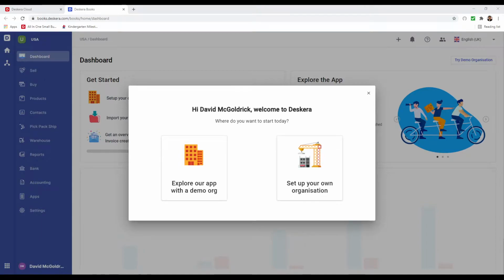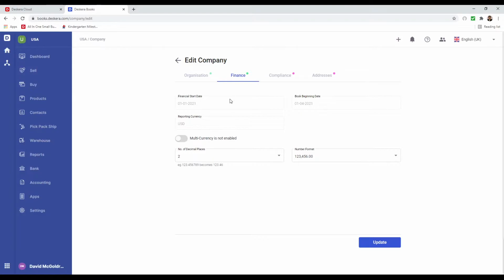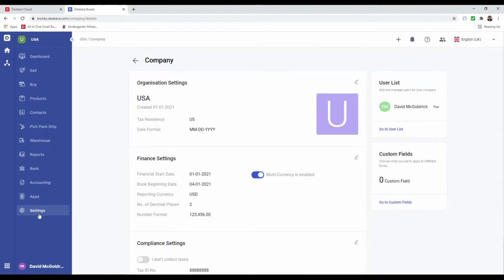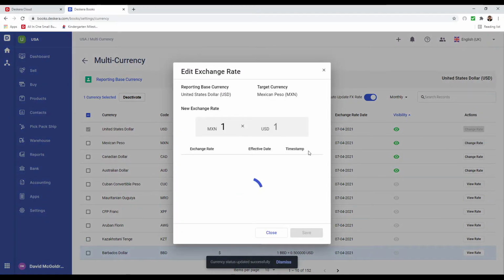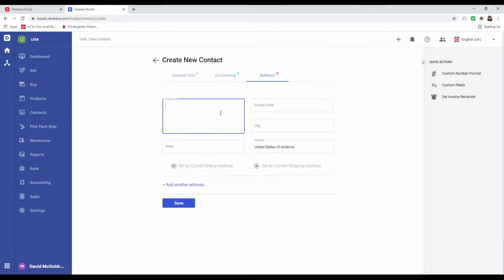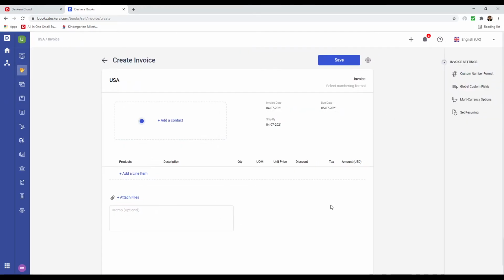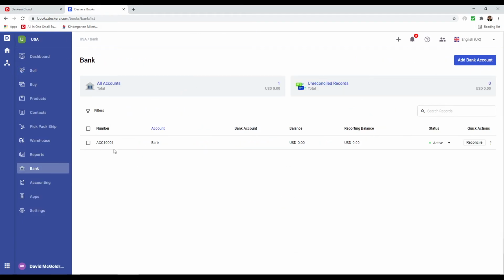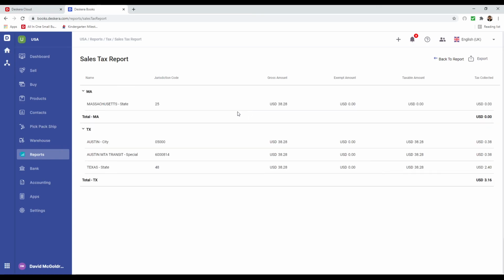How to Set Up USA Sales Tax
In this video, you will see how to set up USA Sales Tax, enable multi-currency, create contact, product, connect your bank for reconciliation in Deskera Books and see the sales return report.